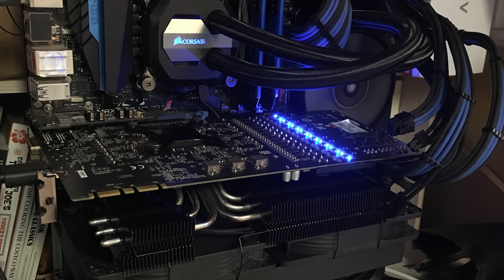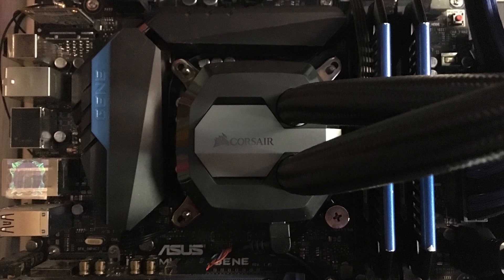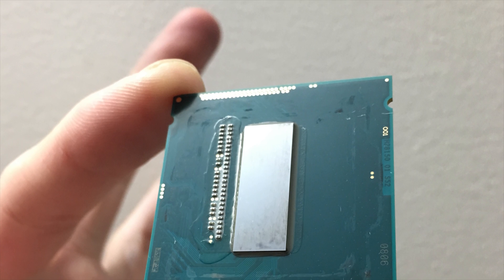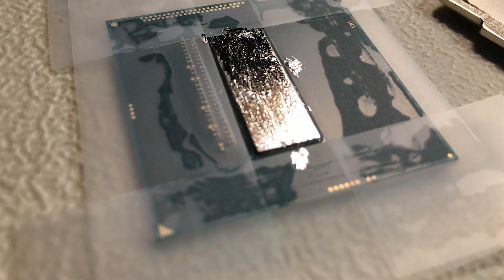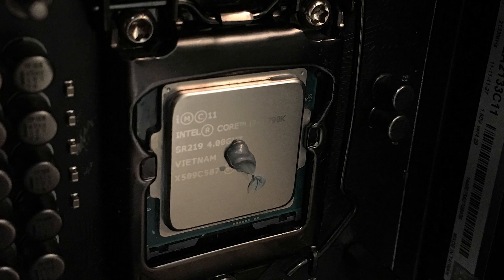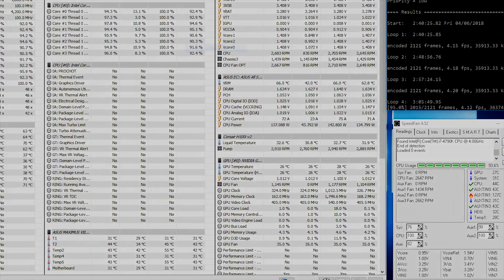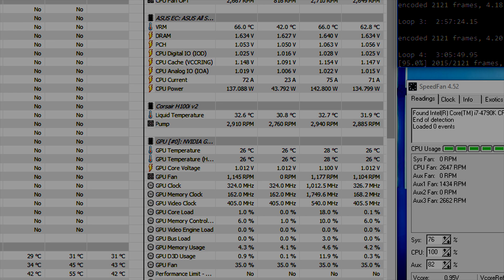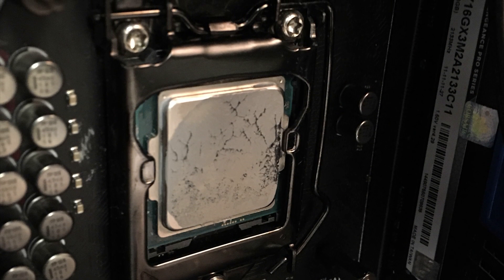Don't change your thermal paste! | Corsair Pre-applied VS Noctua NT-H1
Since I got my H100i V2 from RMA, I thought this might be a great time to test out to see if the pre-applied paste that Corsair supplies with their Hydro coolers are any good, so I compared it to a high end Noctua NT-H1. Is it as good as an aftermarket paste? Do you actually have to replace your thermal paste? Well if you read the title...then you know that the answer will surprise you.